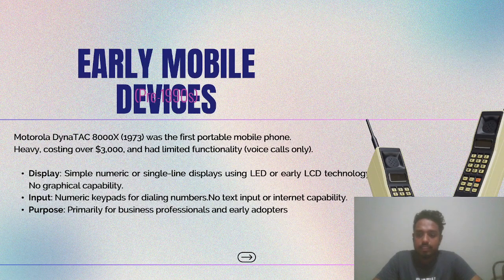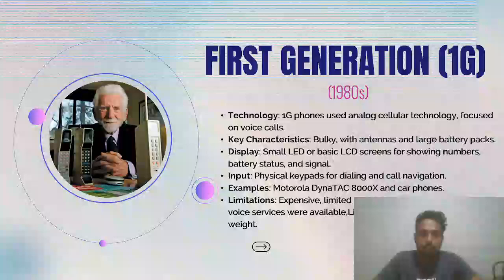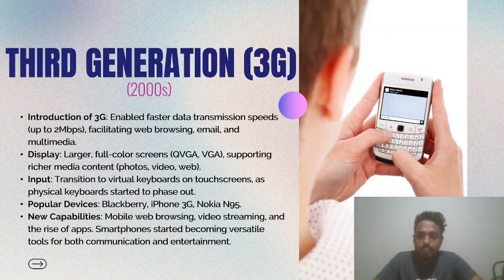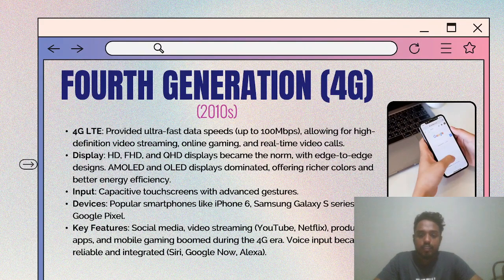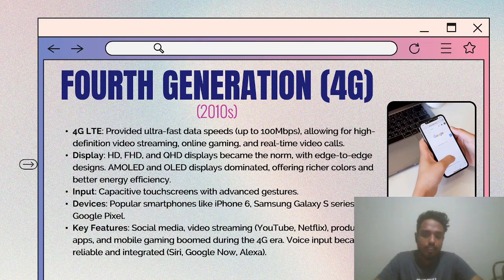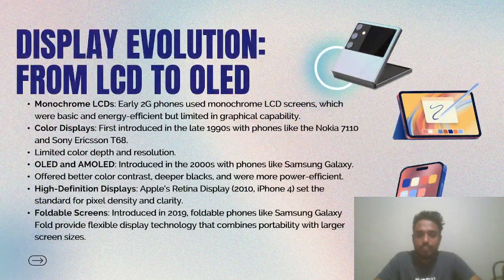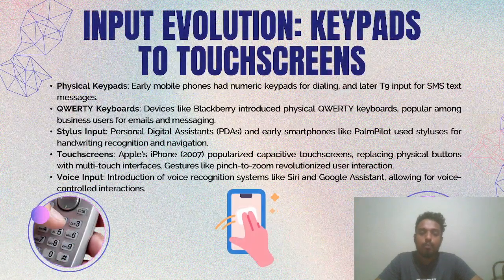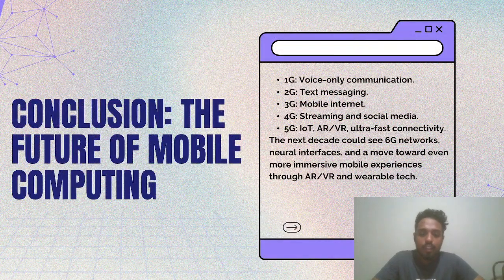Future of Mobile Computing(2020/ICT/07)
📱 The Evolution of Mobile Technology: From 1G to 5G and Beyond! 🌐

Join us on a journey through the fascinating history of mobile technology! This presentation covers how mobile devices have evolved from bulky analog phones to today's cutting-edge smartphones.

🔍 Topics Covered:

Early Mobile Devices (Pre-1990s): The birth of mobile phones with Motorola DynaTAC 8000X.
1G to 5G Evolution: From analog voice calls to ultra-fast 5G networks enabling AR, VR, and IoT.
Display Revolution: Transition from monochrome LCDs to vibrant OLED and foldable screens.
Input Evolution: From physical keypads to advanced touchscreens and voice commands.
Future Trends: Insights into 6G, neural interfaces, and immersive mobile experiences.
✨ Discover how mobile computing has transformed communication, entertainment, and productivity!